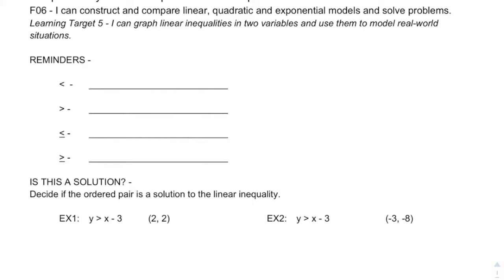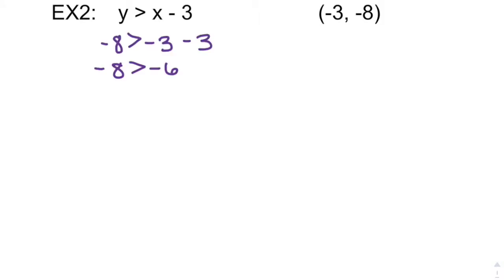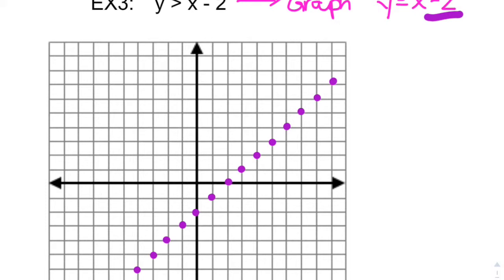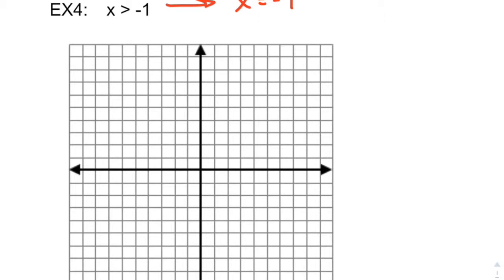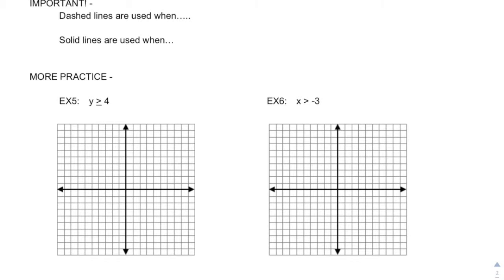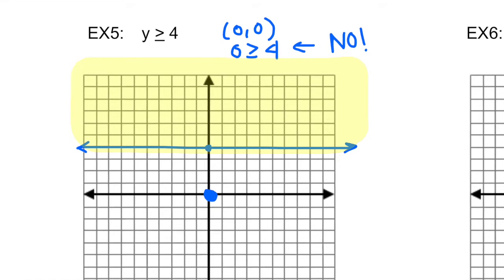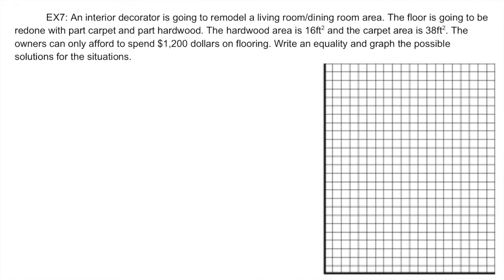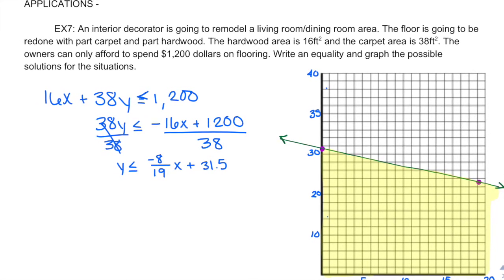6.5 - Notes - Graphing Inequalities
Algebra 1 - 6.5 - Notes - Graphing Inequalities